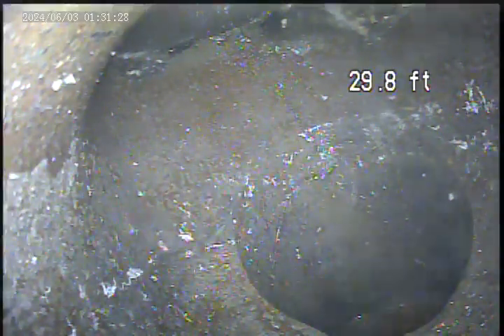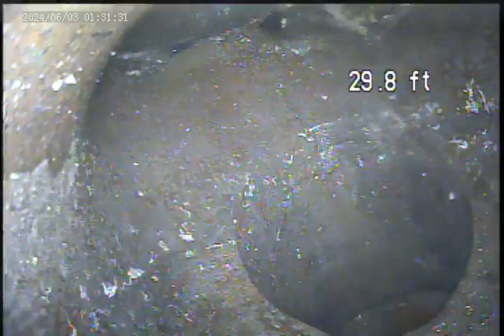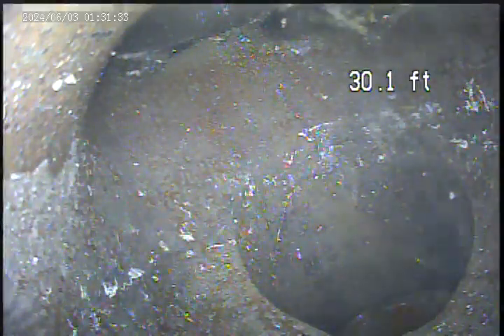Invoice 52103 interior